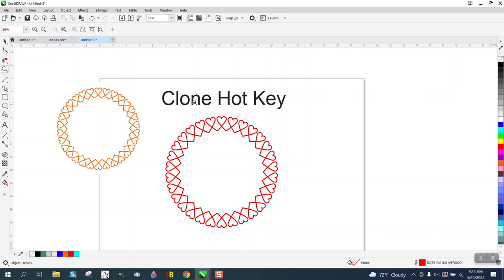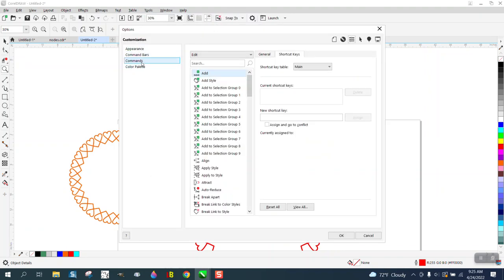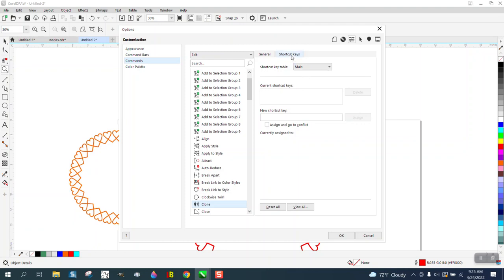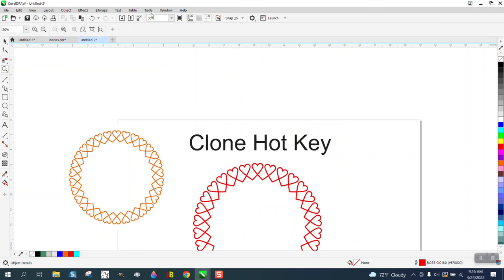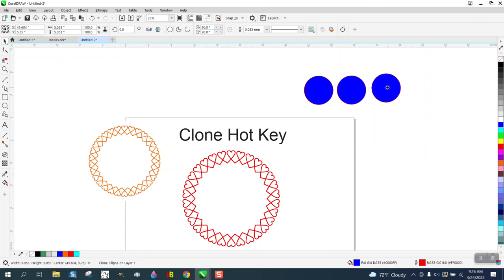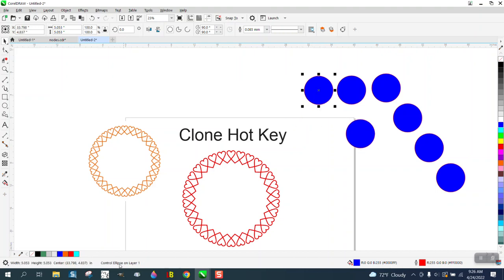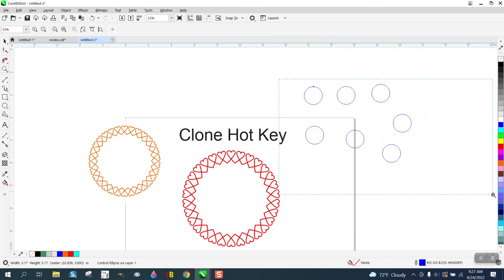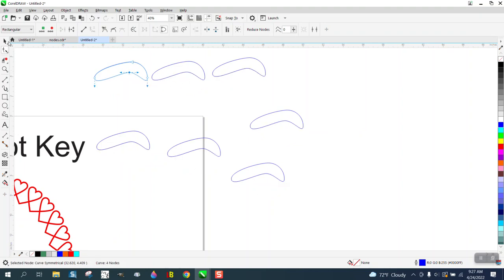Corel Draw Tips & Tricks Clone a Heart and see what you can do Part 2 HOT KEY